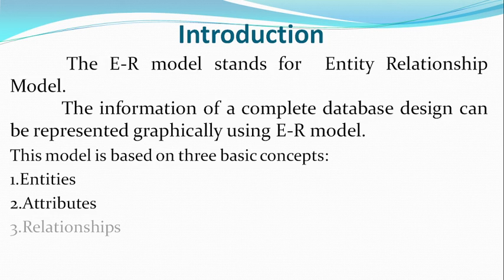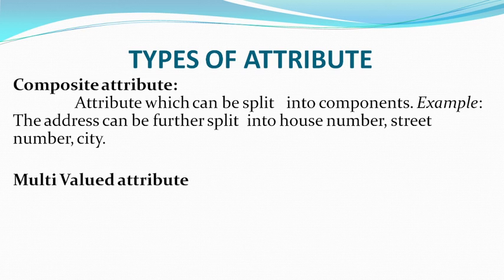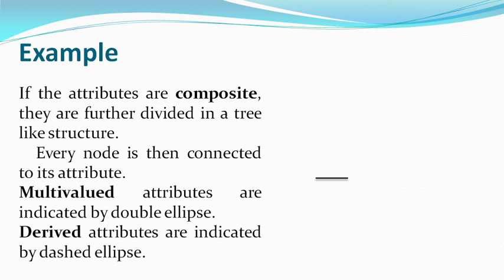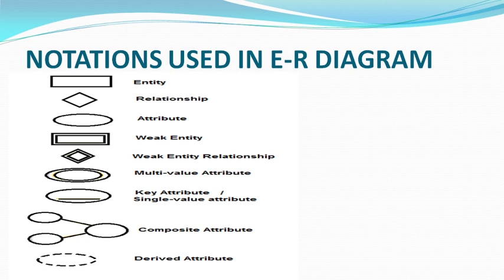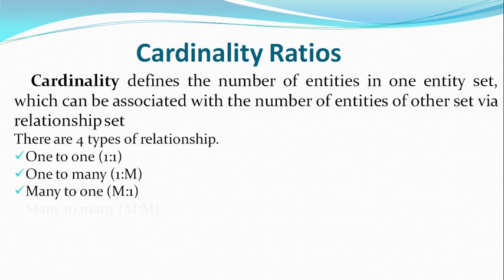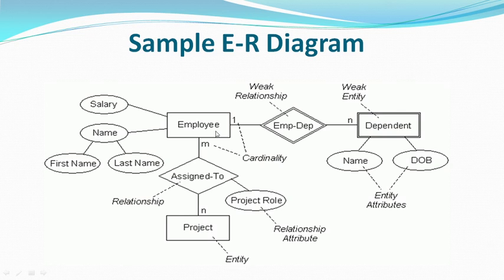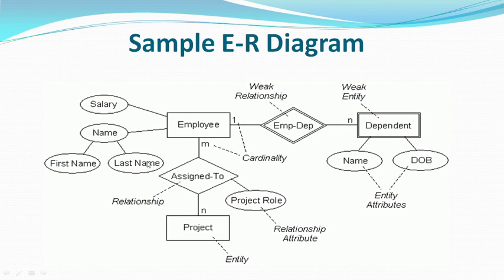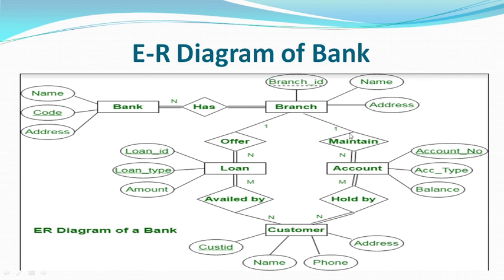E R MODEL SESSION 30 B COM 5TH SEM